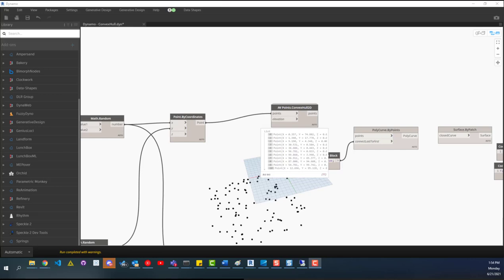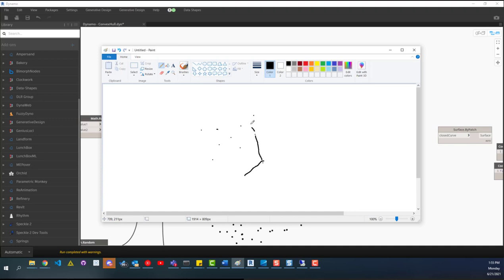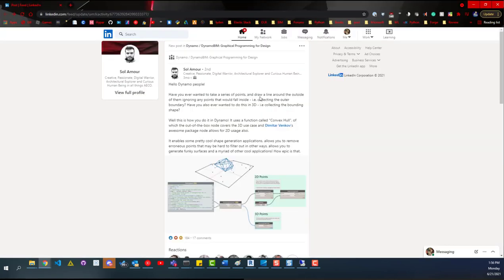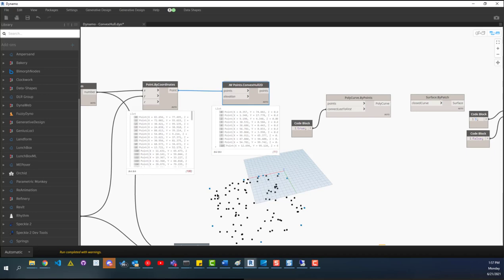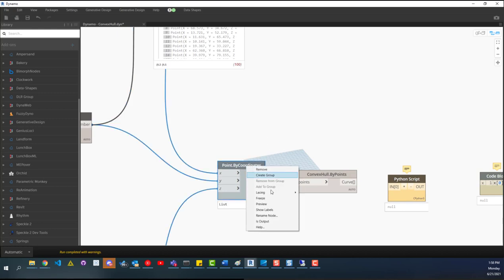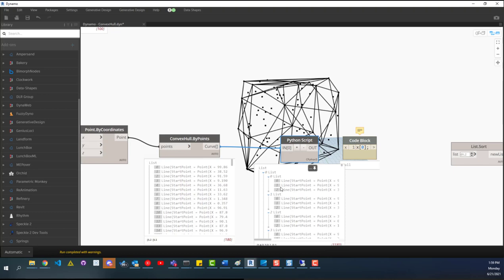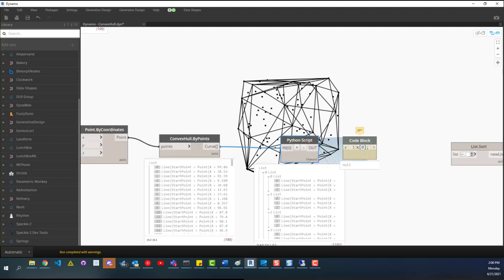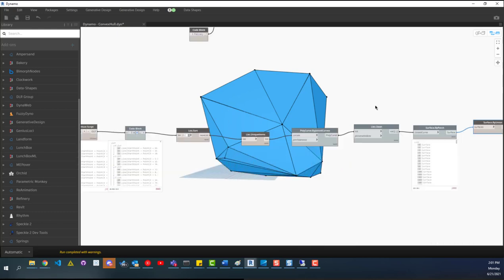Dynamo | Convex Hull | Computational Geometry